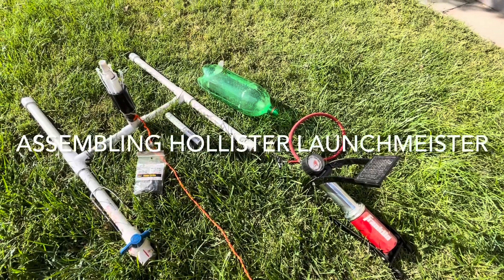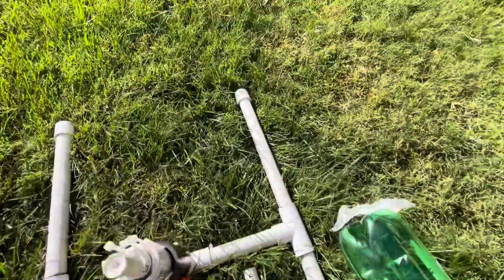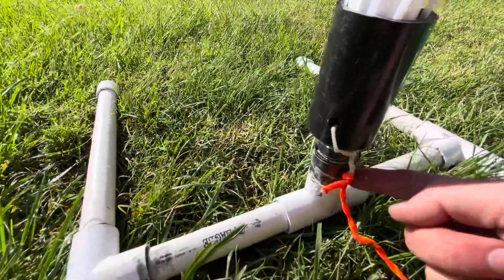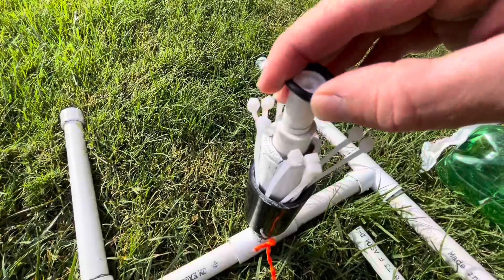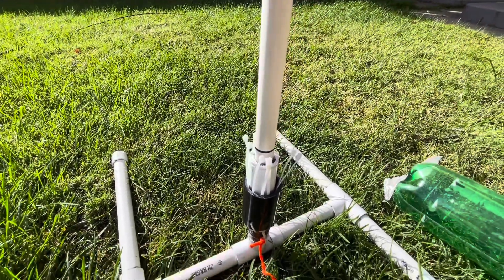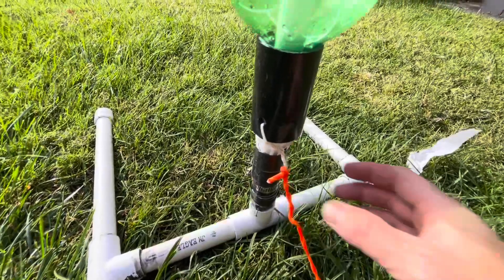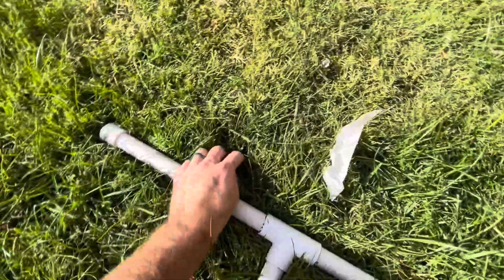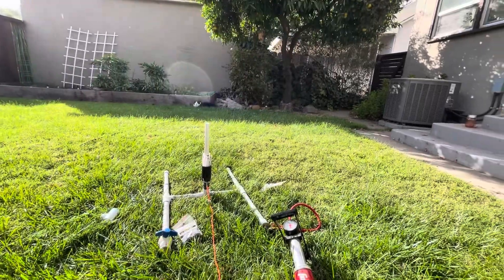Assembling Hollister Launchmeister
A quick, poorly made video describing how to assemble the Hollister Launchmeister using the parts listed here: